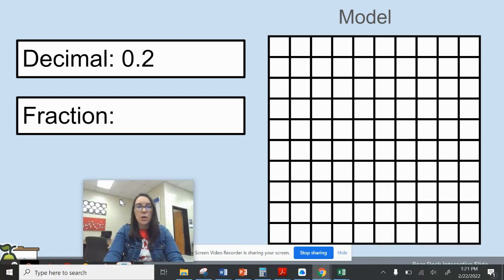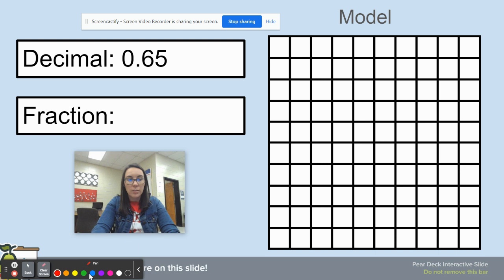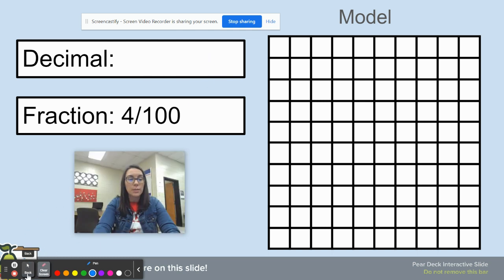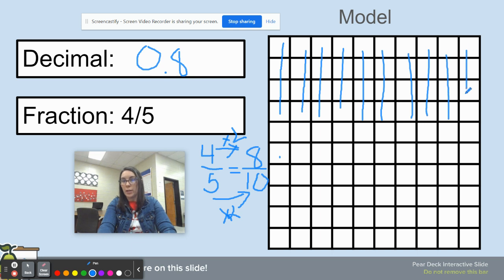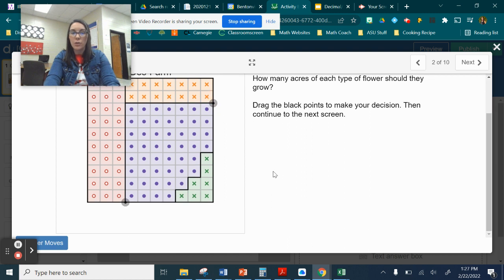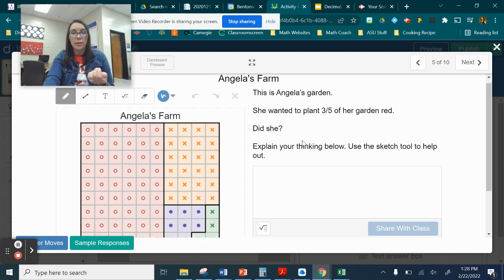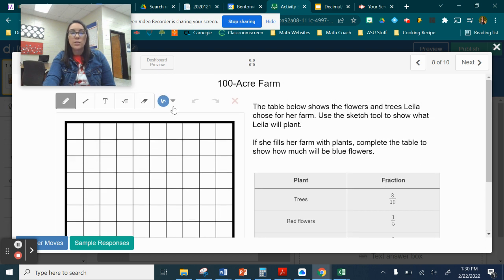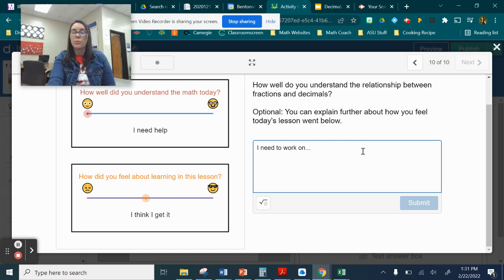AMI Lesson Fraction/Decimal